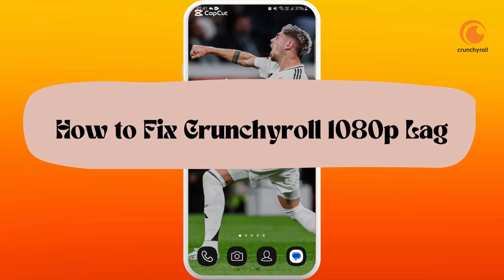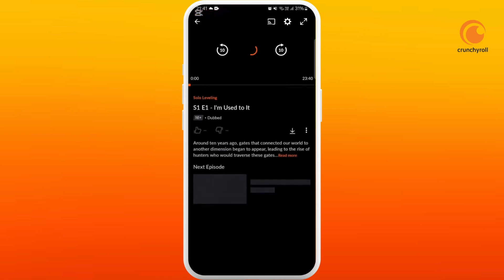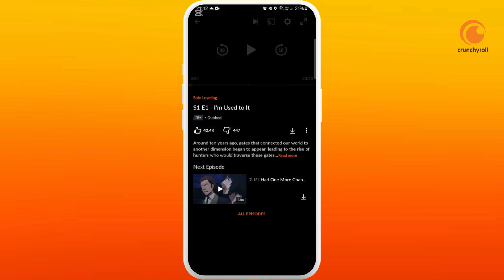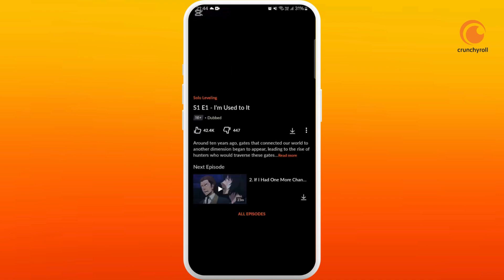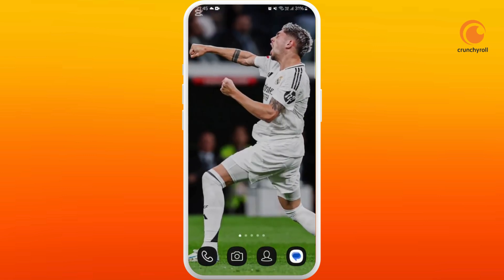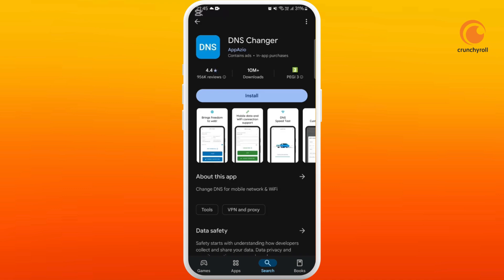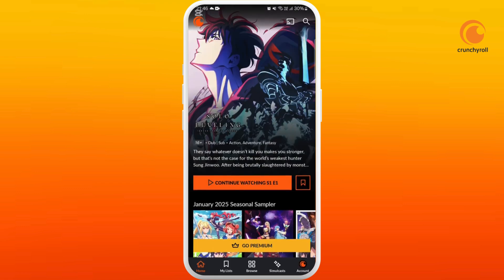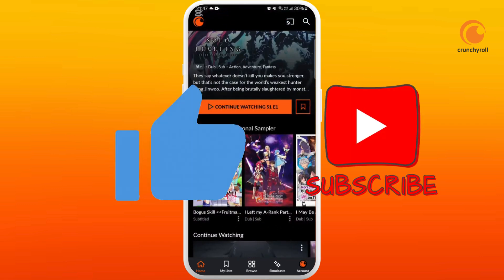How to Fix Lag On 1080p Crunchyroll 2025?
Experiencing lag on 1080p Crunchyroll? Here’s how to fix it! If your Crunchyroll videos are lagging, buffering, or stuttering in 1080p, this guide will help you troubleshoot and fix performance issues on Android, iOS, PC, Smart TVs, and gaming consoles. Learn how to optimize your internet connection, clear cache, adjust video quality settings, update the Crunchyroll app, check server status, and tweak browser settings for smooth HD streaming. Whether it's slow loading, frame drops, or playback interruptions, these step-by-step solutions will help you enjoy your anime in high quality without lag. Found this helpful?